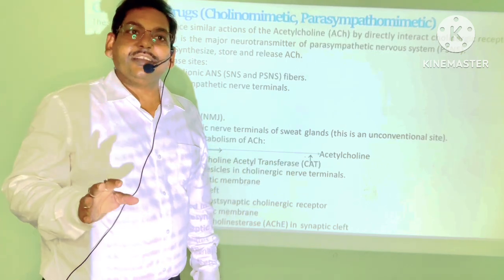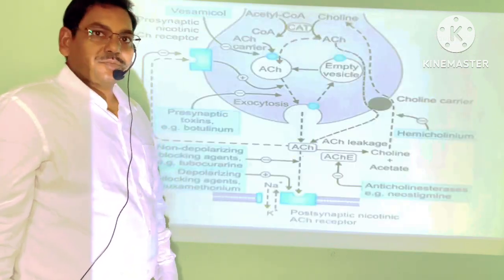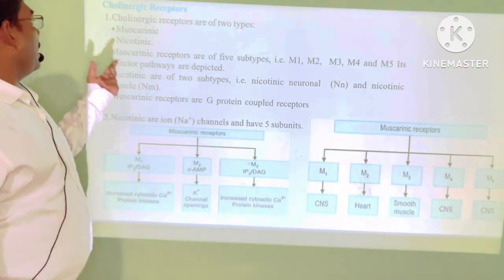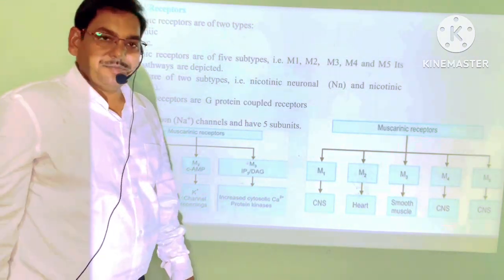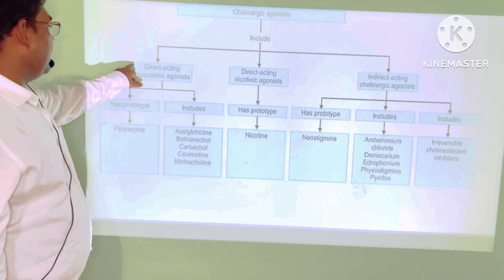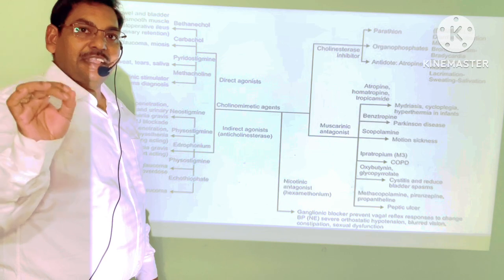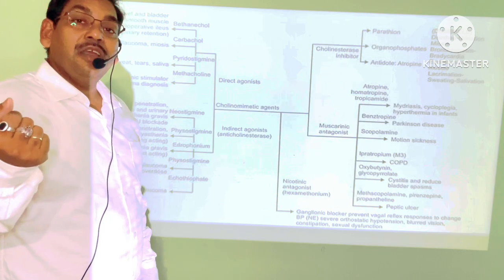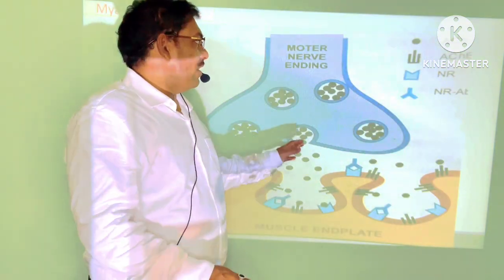Part-1 Lecture on cholinergic drugs, Pharmacological actions.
we will investigate the assorted classes of cholinergic medications, including acetylcholine antecedents, cholinesterase inhibitors, muscarinic agonists, and nicotinic agonists. Through distinctive models and contextual investigations, we will show the systems through which these medications tweak cholinergic neurotransmission, improve acetylcholine accessibility, and apply their restorative impacts across various ailments.

Members will be acquainted with the clinical utilizations of cholinergic medications in treating a scope of problems, including Alzheimer's illness, myasthenia gravis, glaucoma, and urinary maintenance. The talk will feature the proof based viability of these medications, their limits, and likely secondary effects, consequently giving participants a far reaching comprehension of their restorative utility.

Moreover, the talk will investigate arising patterns and state of the art research in cholinergic medication advancement. Participants will acquire experiences into the most recent progressions in drug plan, novel targets, and creative conveyance frameworks, making ready for upgraded viability, decreased secondary effects, and worked on quiet results.
This talk is intended for medical care experts, pharmacologists, specialists, and anyone with any interest at all in growing their insight into cholinergic medications. Toward the finish of this enlightening meeting, members will be outfitted with an exhaustive comprehension of the fundamental standards and clinical ramifications of cholinergic medications, enabling them to settle on informed choices in regard to their utilization in quiet consideration.
Try not to botch this significant chance to unwind the secrets and investigate the capability of cholinergic medications. Go along with us for a drawing in and provocative talk that will extend your viewpoints in the area of pharmacology and therapeutics.